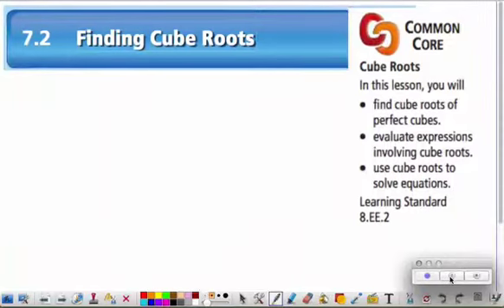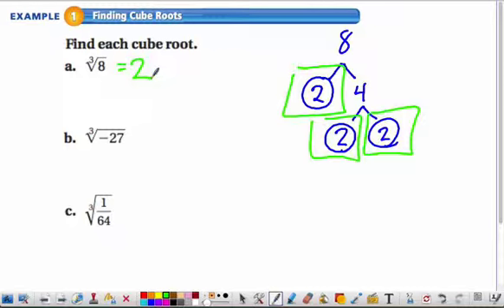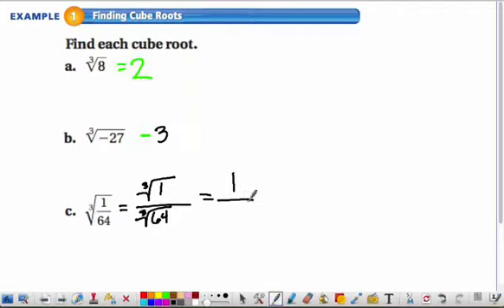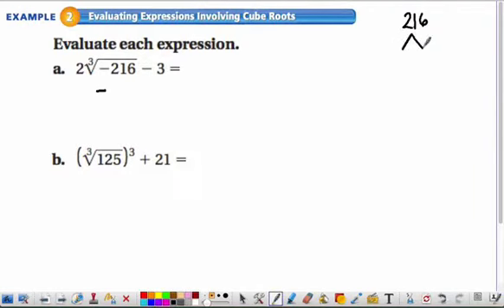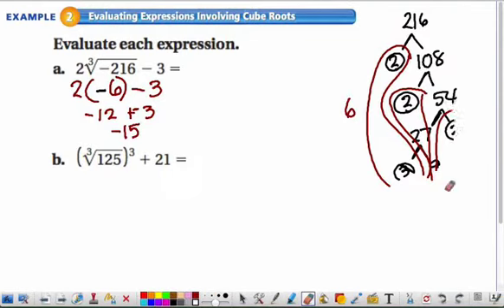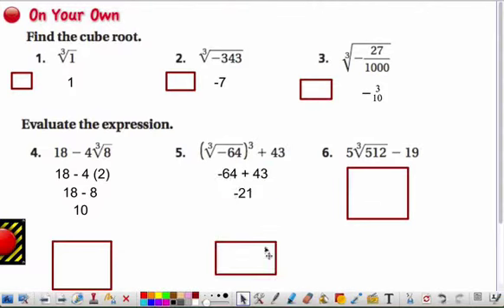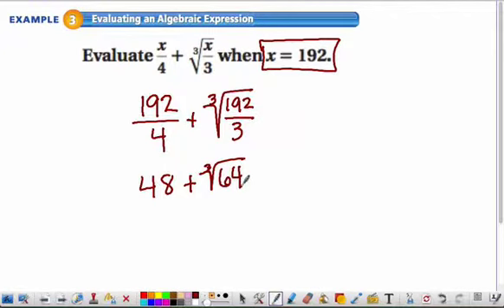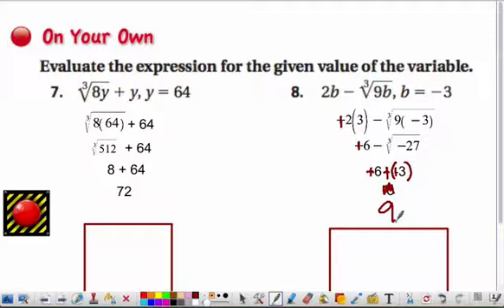7 2 Finding Cube Roots480